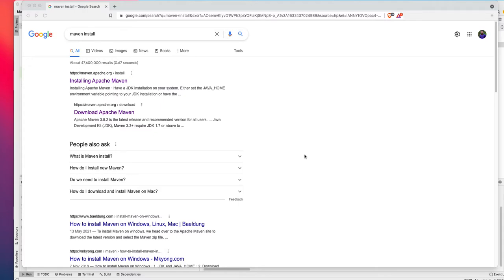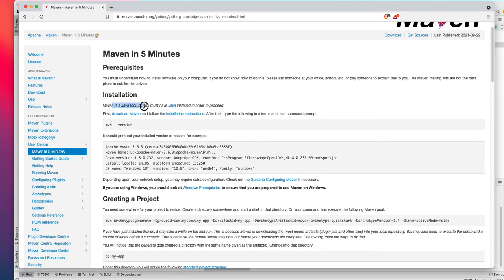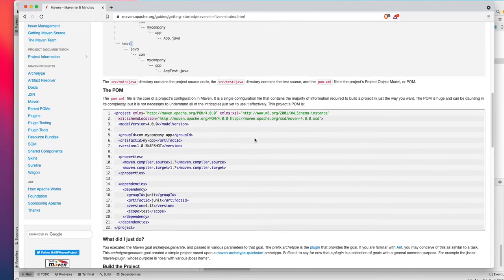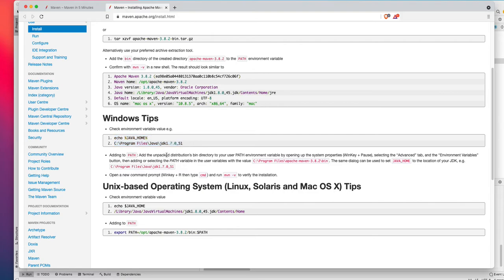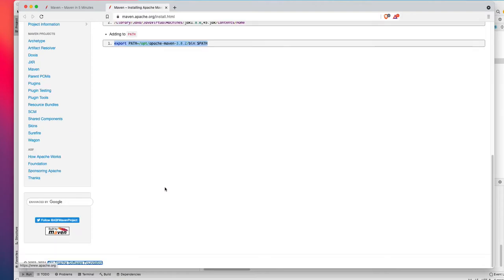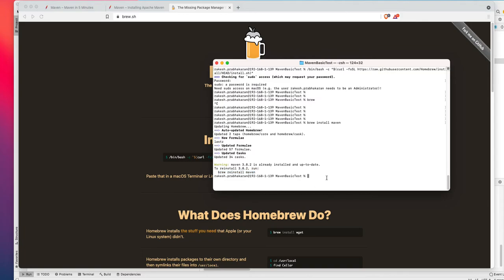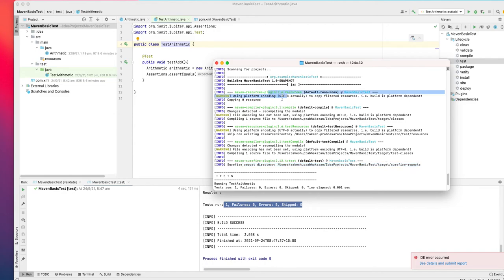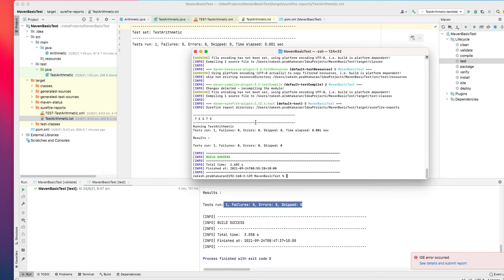Install Apache Maven Globally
This is part of a series of videos tutorials on test automation using JAVA.
This series will includes Junit, Selenium and RestAssured test automation using Java from beginner to advanced.

This particular video is about global installation of maven to your machine. And setting up path and the environment.